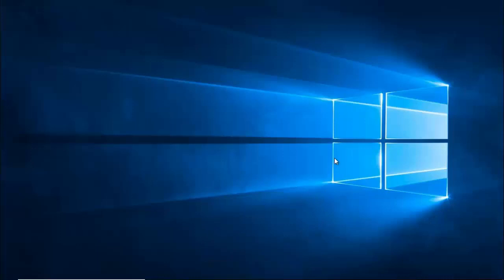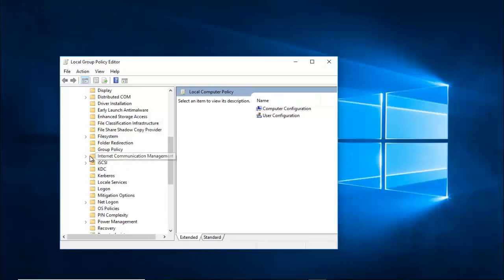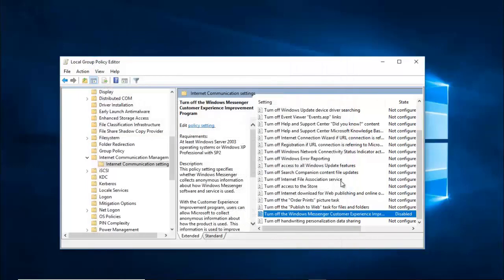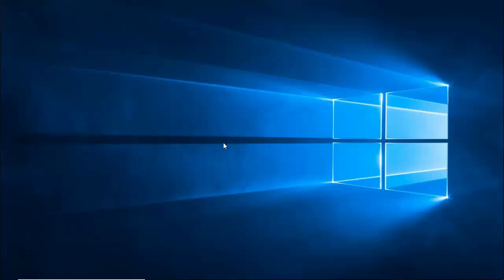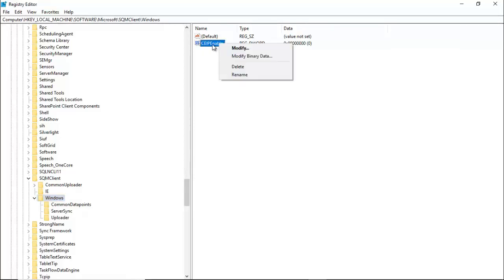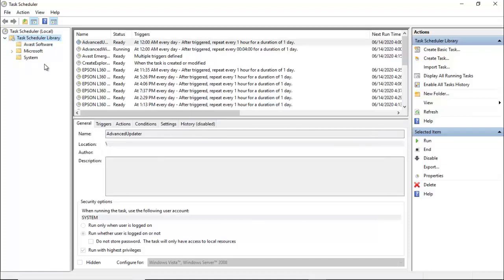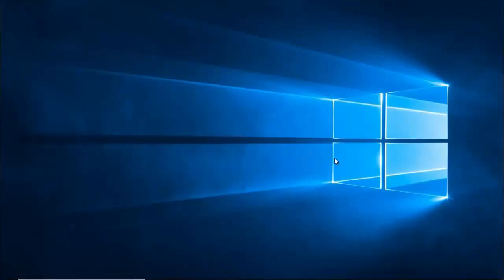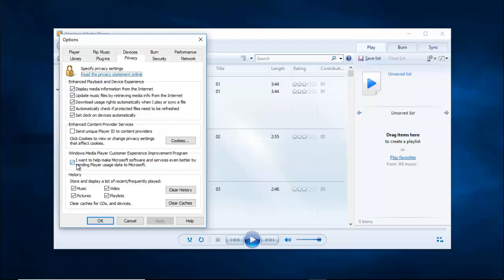How to Stop Microsoft from Collecting Data from My Computer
There is a discreet feature of the Microsoft, Windows Customer Experience Improvement Program, which collects information about your computer's hardware, software and services usages. This would help Microsoft Corporation to improve its products and services.

If you want to know how to enable or disable this feature,  this video tackles the steps on how... Hope this helps...